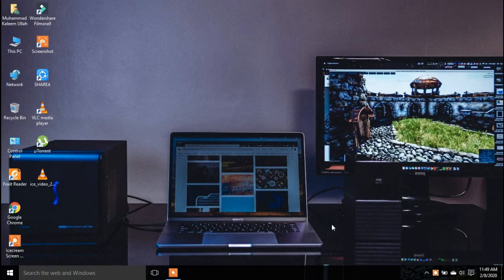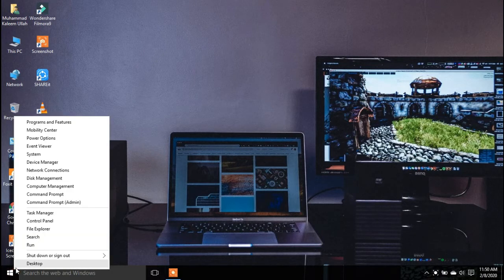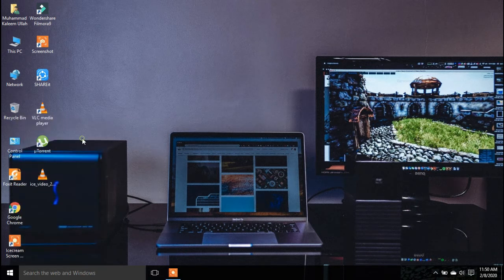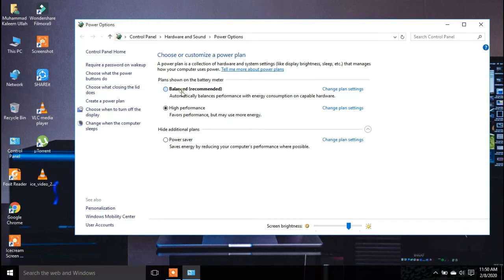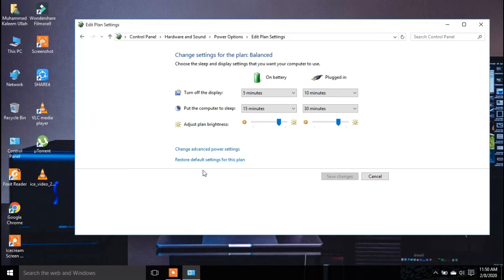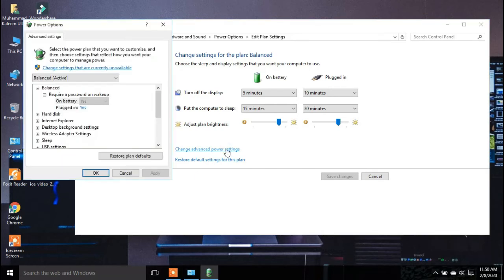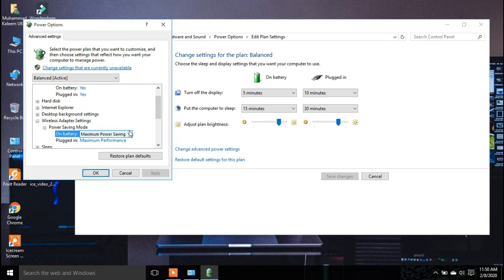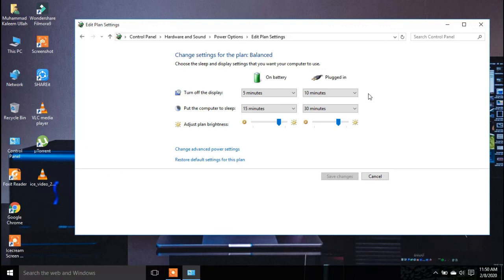How To Fix WiFi Limited Access Problem On Windows 10 | Dr. K Tech Specialist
Questions that answer this video
Limited access, in all windows version (windows 10/8/8.1/7)
How To Fix Wi-Fi Limited Access Problem In Windows
Windows 10 - How To Fix Wifi Limited Connectivity Problem! -
How To Solve Windows 10 Wifi Limited Access Problem -
How To Fix Wifi Limited Access Problem In Windows 10 - Method I ...
How To Fix Limited Or No Connectivity Wi-Fi Issues In Windows 8 ...
How To Fix Wifi Limited Connection Issues In Windows 8 -
Limited Wifi Connection Problem In Windows 10 / 8.1
Wifi Connection Shows Limited Access Windows 8 - Microsoft Community
When I Connect To My Internet Router Through Wireless, It Says Limited ..
Windows 10 Wifi Limited
Limited Wifi How To Fix Wi-Fi Limited Access Problem In Windows
No Internet Access In Windows 8 (Limited Connectivity) | Updated
How To Fix Wi-Fi Issues In Windows 8.1 | Digital Trends
How To Fix No Internet Access In Windows 10 - Wiknix
How To Fix Limited Wi-Fi Connectivity Problem In Windows 10 ...
How To Fix “Limited” Connection To Home Network With Windows 8.1 ...
Learn How To Fix Wifi Limited Access Problem In Windows ...
How To Solve &Quot;Limited Access&Quot; Problem While Connecting To A Wi-Fi ...
Getting Limited Or No Connectivity Alert On A Windows
How To Fix Wifi Limited Access Problem In Windows 10 `
Troubleshoot Internet, Wifi And Connectivity Issues On Your Dell ...
Limited Wifi
How To Fix Wi-Fi Limited Access
Fix Unidentified Network Or `No Internet Access` (Limited Acces) In ...
Windows 8.1 Limited Access Wifi
My Laptop Is Showing Limited Internet Access Over My Home Wifi ...
Limited Access Wireless? Cannot Connect To Internet On Only One ...
How To Fix Limited Or No Connectivity Errors In Windows -
How To Solve A Limited Access Problem Over A Wireless Network ...
No Network Access Windows 10
Unknown Network Windows 10
Unidentified Network No Internet Access Windows 7 How To Fix: Limited Wifi Connection Problem In Windows 8.1 - Tips ...
Fix: Limited Internet Connection In Windows 10
Fix Wifi Connectivity Issues In Windows 10 &Amp; Windows 8(8.1 ...
How Do I Fix Attempting To Authenticate And Limited Access ...
Limited Access Wifi Windows 7